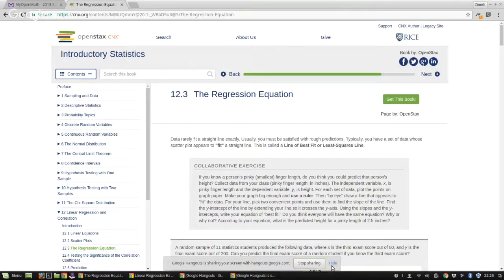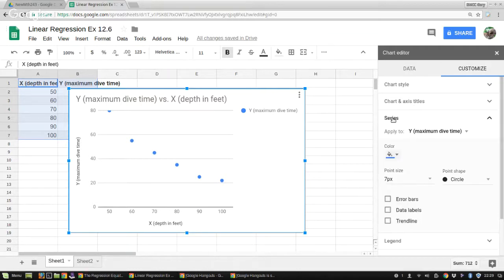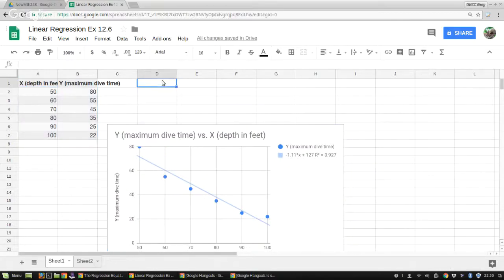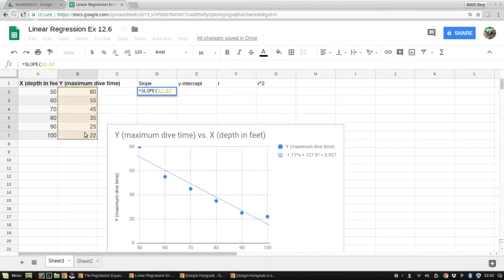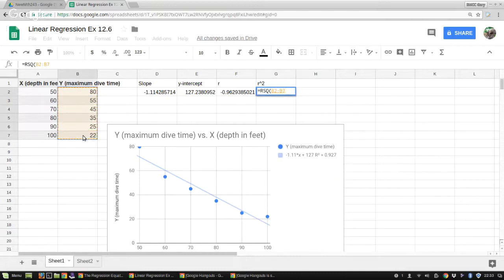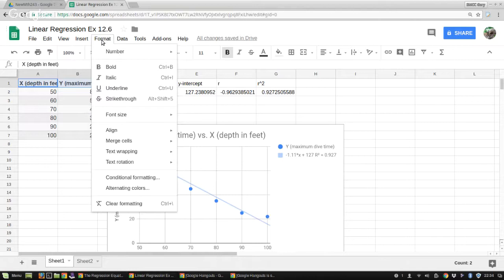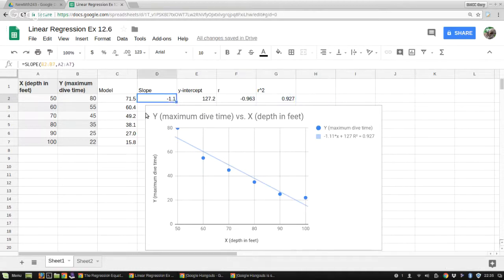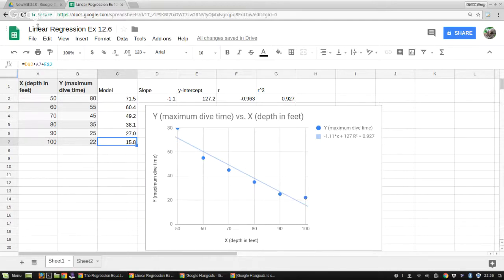Stats linear regression ex 12.6 in Sheets (week 4 ch 12)